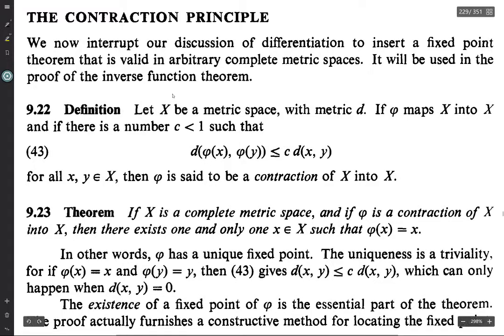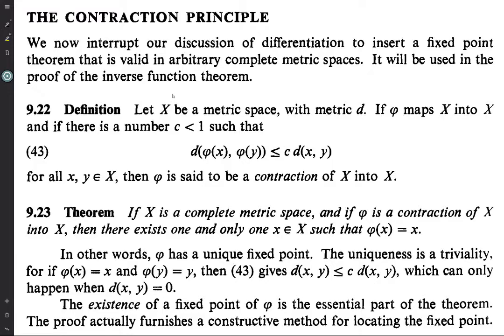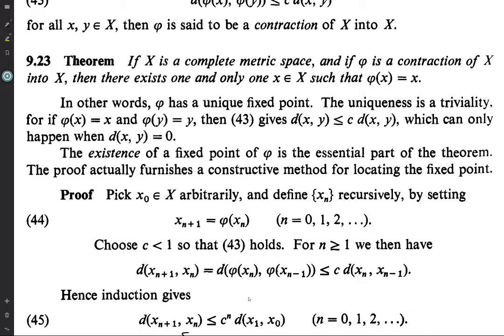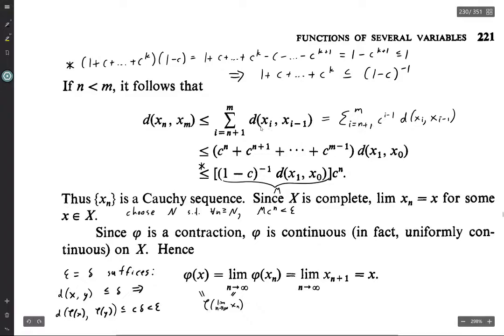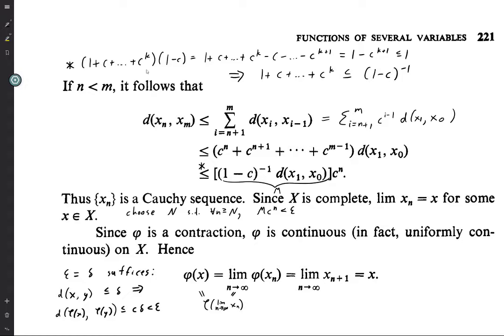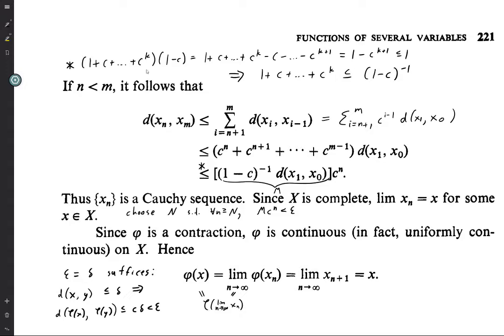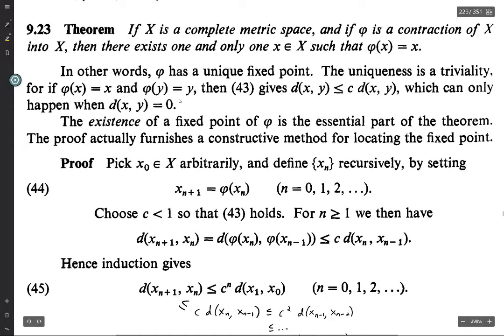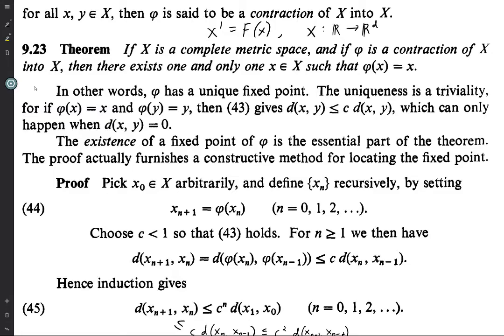The Contraction Mapping Theorem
Discussion and proof of the contraction mapping theorem, AKA the Banach Fixed Point Theorem. The proof is taken from Principles of Mathematical Analysis by Walter Rudin.